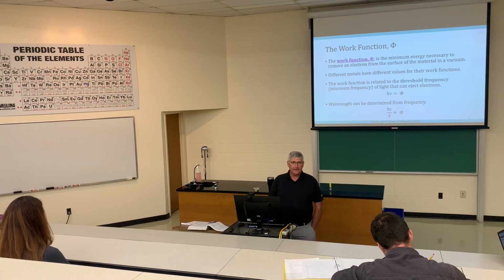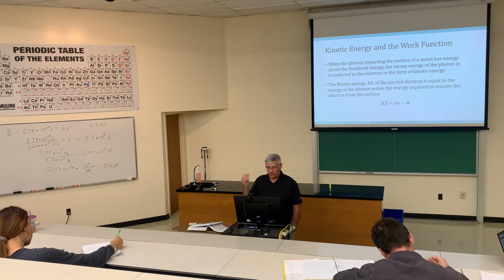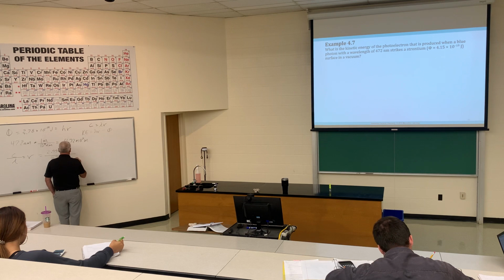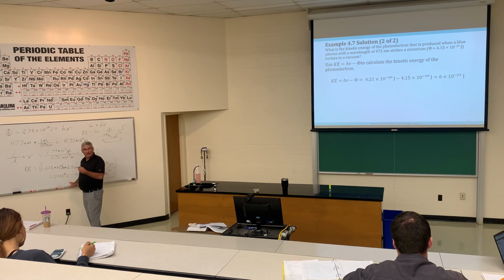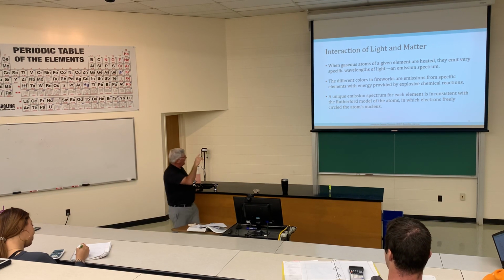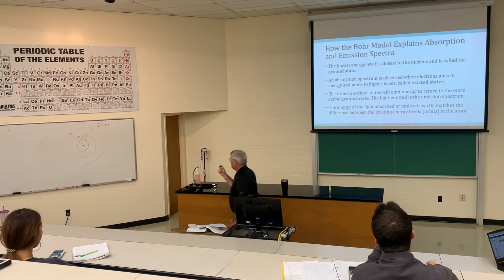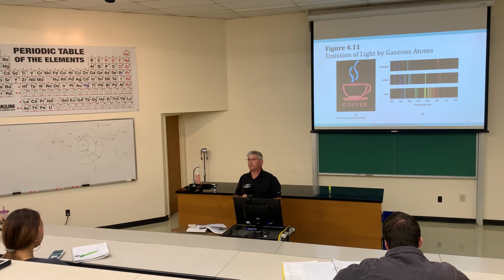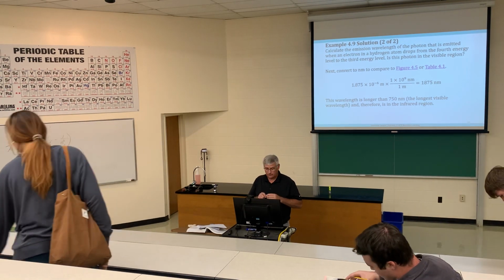CHE114 General Chemistry I, Lecture 19, October 11, 2021